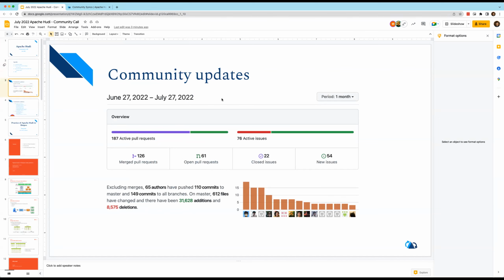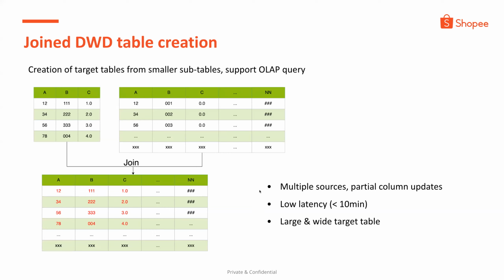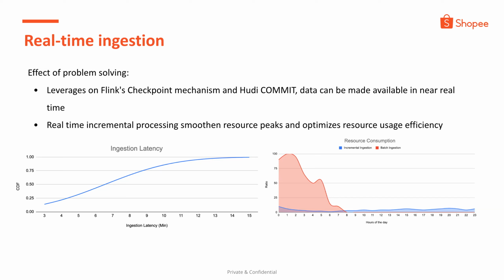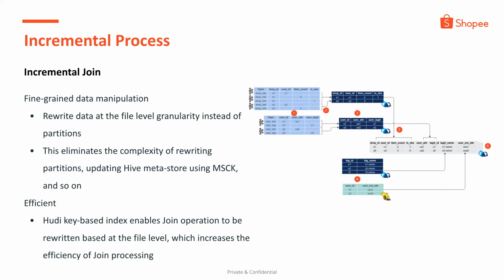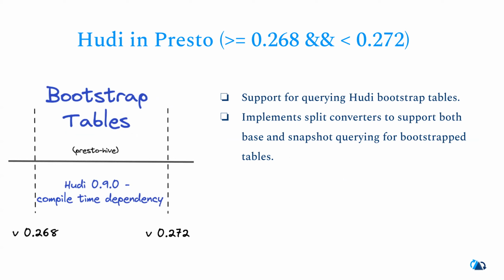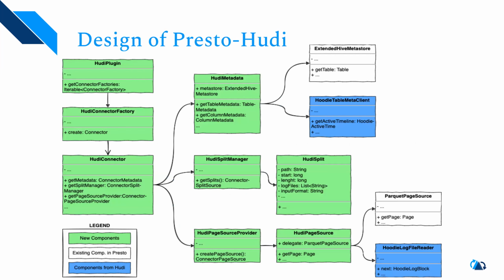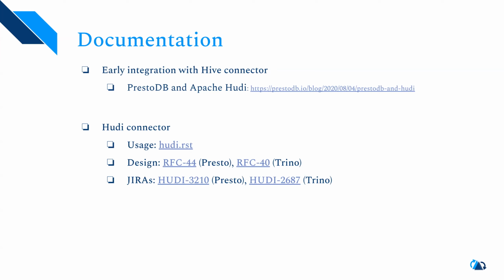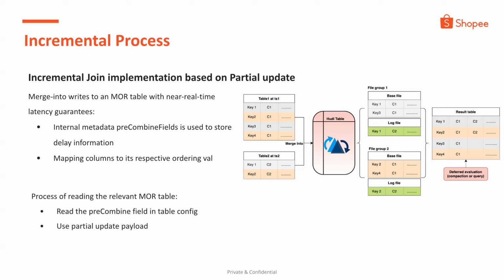[July 2022] Apache Hudi - Community Call